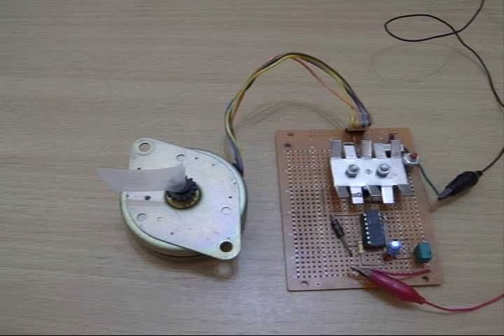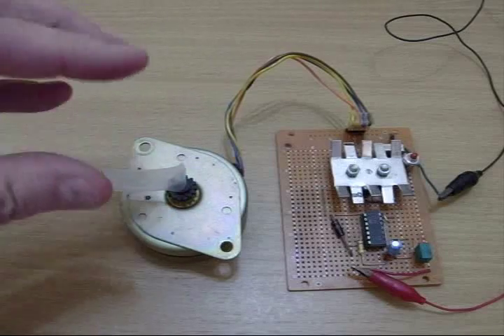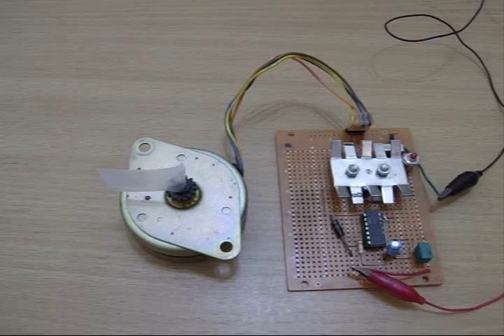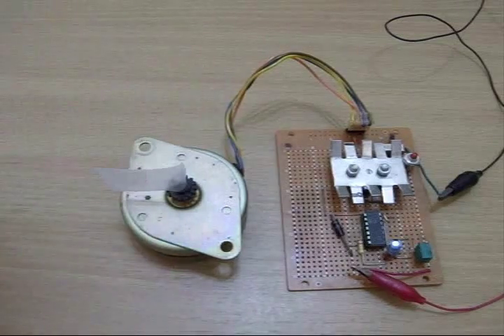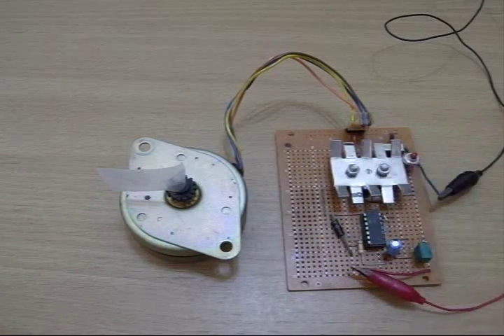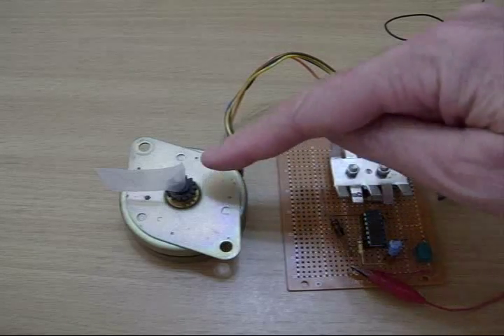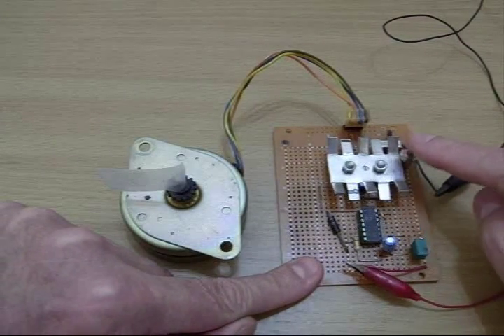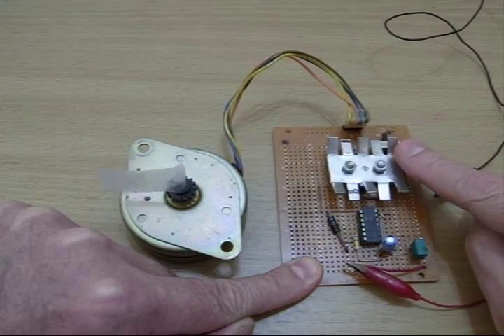Stepper Motor - Simple, DIY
A look at a simple stepper motor.  They're an easy way to move or position something 1 step at a time.  For example they can be used in robotic things or to precisely position a photographic turntable from a distance.

In this case I used an all in 1 driver chip (sort of).  It's under the heat sink.  It only uses 12 of the "legs" and 2 of those are power & ground.  4 go to the motor.  2 more are the step switch and the direction switch.

The integrated motor driver I used is no longer made, but it is similar to L6208PowerSPIN: Fully Integrated Stepper Motor Driver or the UCN5804b or the MC3479
The "integrated" part means the chip will drive the motor directly and you don't need external "power driver" parts to deliver the amps to the motor; the chip can handle it.